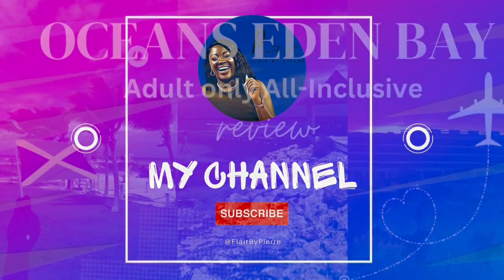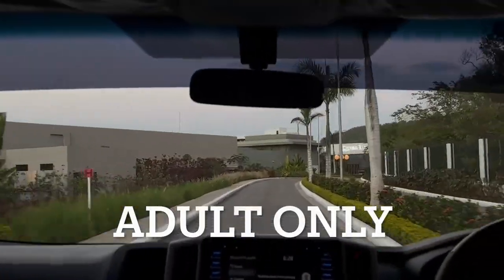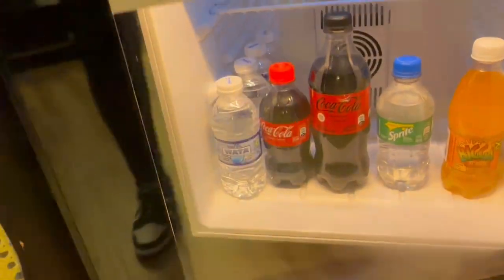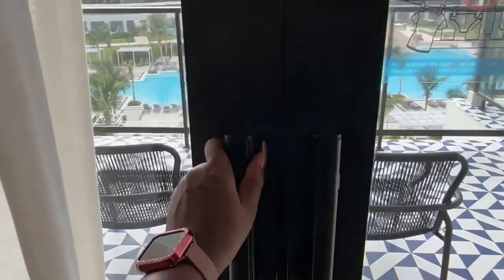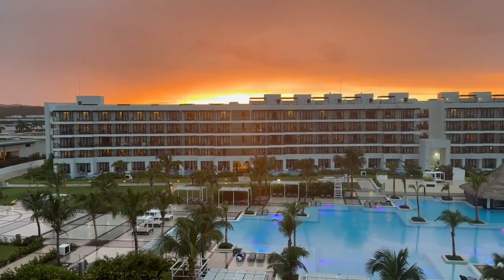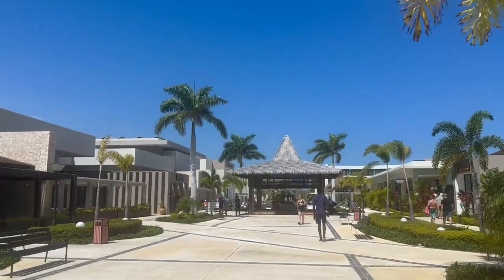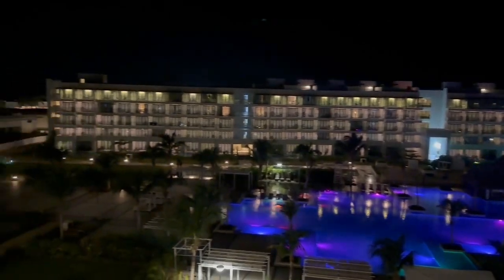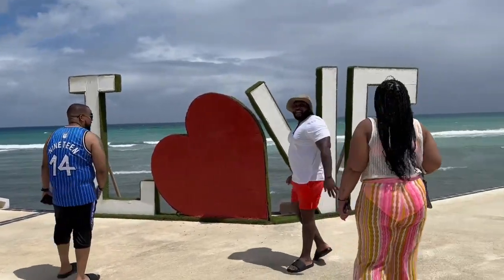Ocean Eden Bay in Jamaica (Adult Only All Inclusive) HONEST review + tour!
🧳Items I packed for this trip:

Wanna travel for free? Build and earn points for flights and travel by applying for the chase Southwest credit card here!

00:00 Intro
00:18 Airport transportation
01:26 Room Tour
02:58 Grounds tour
03:57 Food
05:57 Entertainment